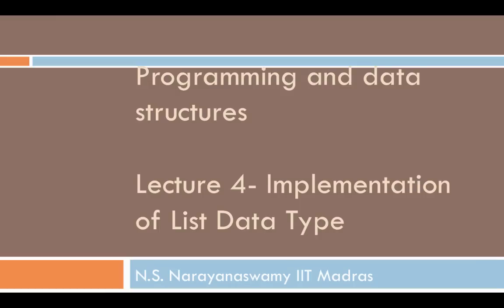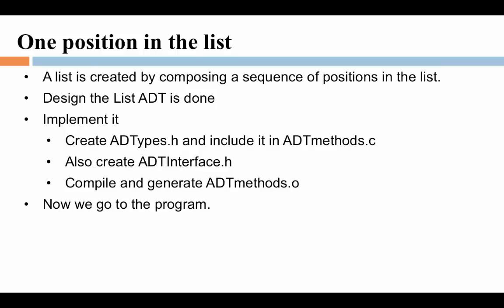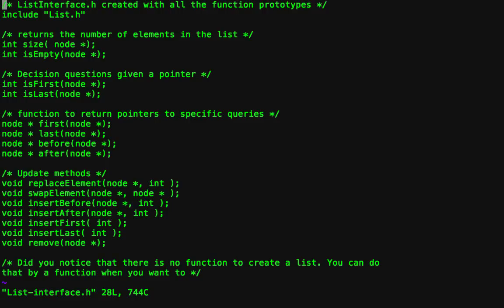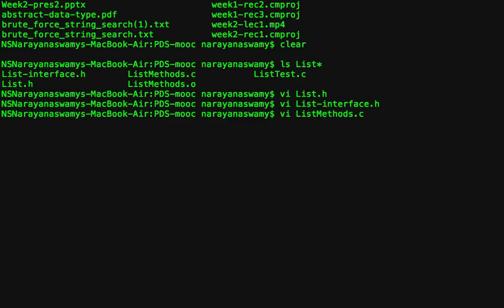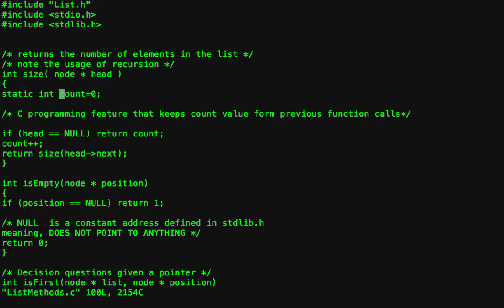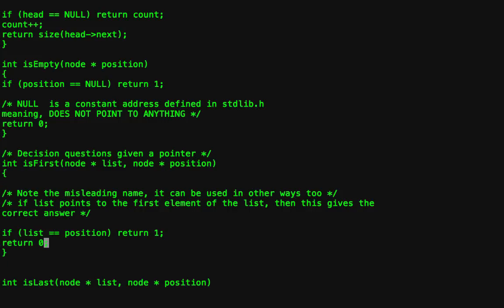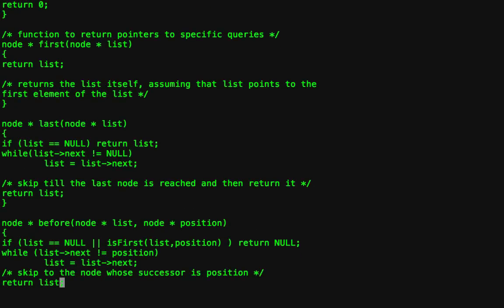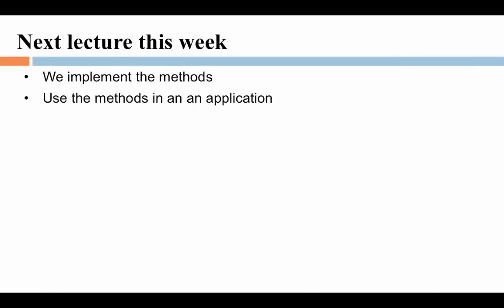week2 lec2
List Data Type implementation